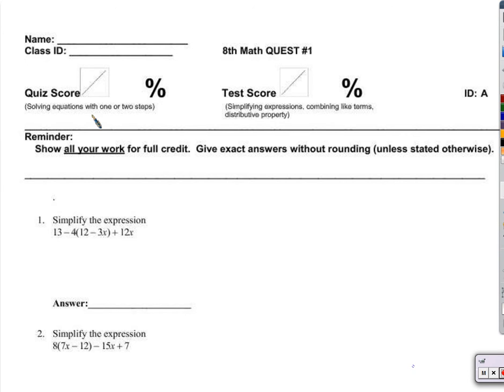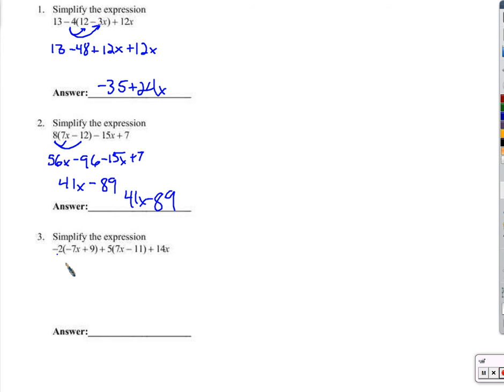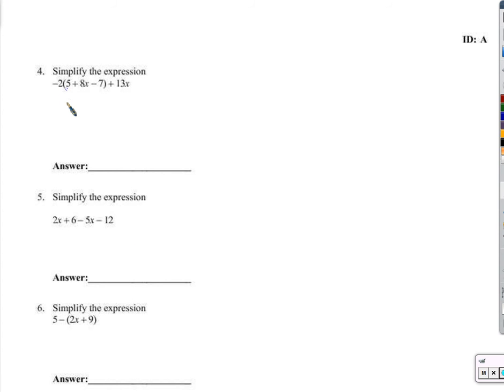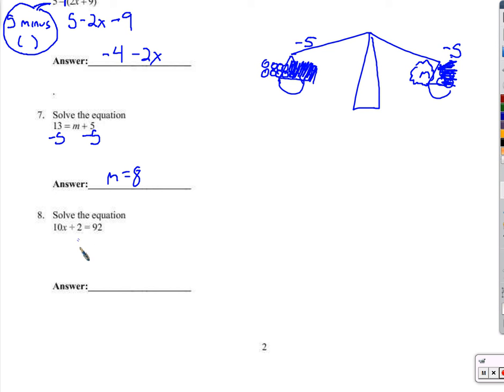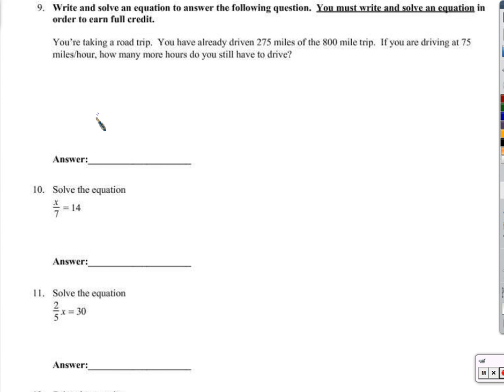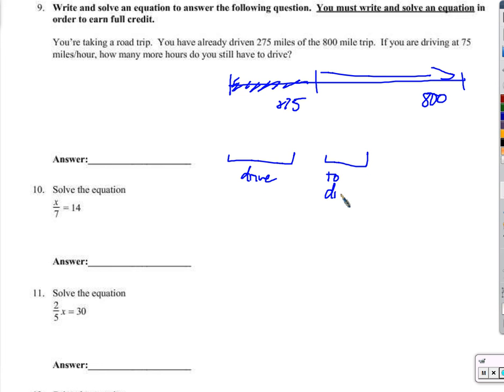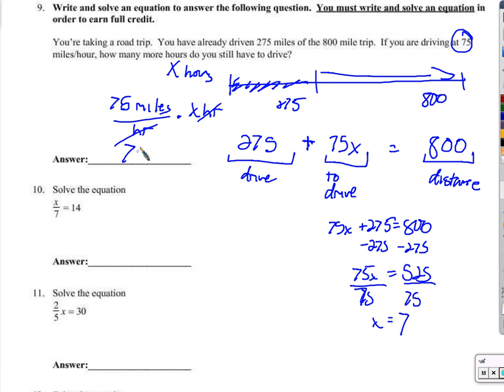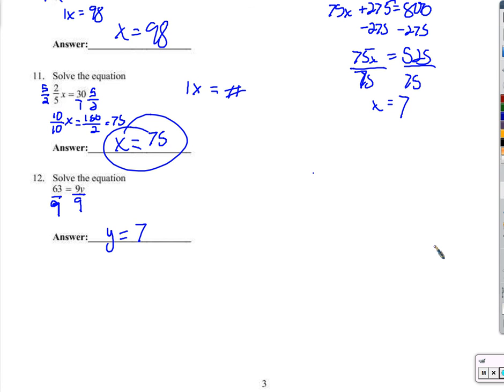8th grade math: Quest #1 walkthrough (10/20/2015)